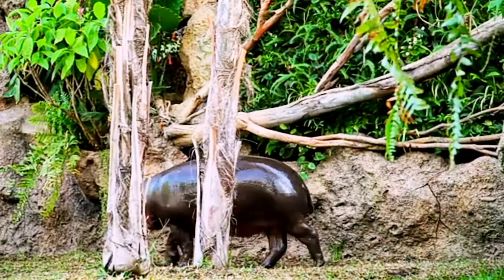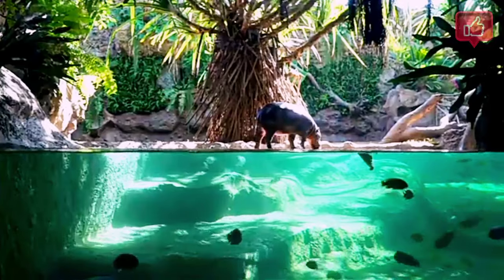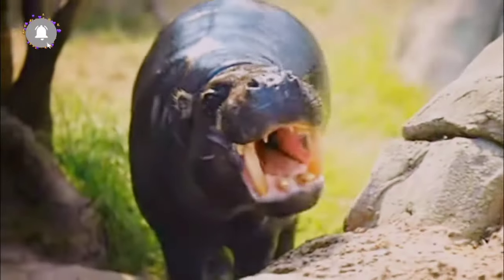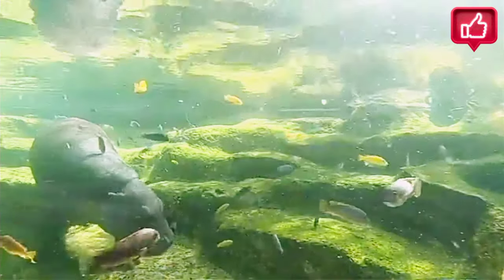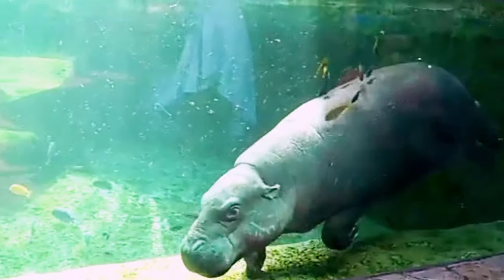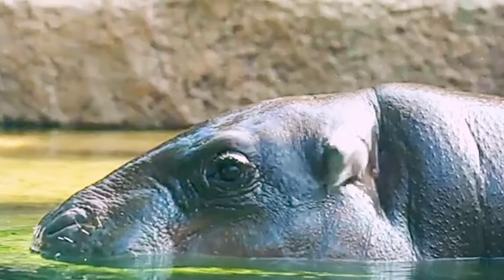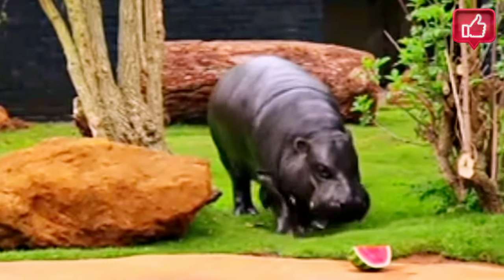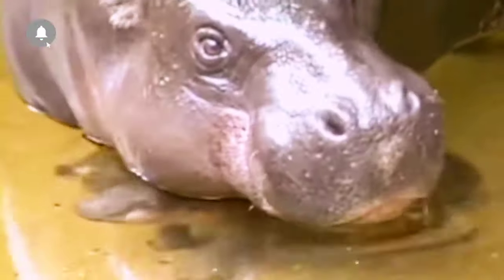Pygmy Hippopotamus: A Closer Look at Nature's Miniature Wonder.The Pygmy Hippopotamus Unveiled.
The pygmy hippopotamus or pygmy hippo    is a small hippopotamid which is native to the forests and swamps of West Africa, primarily in Liberia, with small populations in Sierra Leone, Guinea, and Ivory Coast.
It is one of only two extant species in the family Hippopotamidae, the other being its much larger relative, the common hippopotamus or Nile hippopotamus. The pygmy hippopotamus displays many terrestrial adaptations, but like the hippo, it is semiaquatic and relies on water to keep its skin moist and its body temperature cool.
The pygmy hippo is reclusive and nocturnal and is a difficult animal to study in the wild. Pygmy hippos were unknown outside West Africa until the 19th century. Introduced to zoos in the early 20th century, they breed well in captivity and the vast majority of research is derived from zoo specimens. The survival of the species in captivity is more assured than in the wild.
They have a graviportal skeleton, with four stubby legs and four toes on each foot, supporting a portly frame. Yet, the pygmy is only half as tall as the hippopotamus and weighs less than one fourth as much as its larger cousin.
Their lifespan in captivity ranges from 30 to 55 years, though it is unlikely that they live this long in the wild.
The skin is greenish-black or brown, shading to a creamy gray on the lower body. Their skin is very similar to the common hippo's, with a thin epidermis over a dermis that is several centimeters thick. Pygmy hippos have the same unusual secretion as common hippos, that gives a pinkish tinge to their bodies, and is sometimes described as "blood sweat" though the secretion is neither sweat nor blood. This substance, hipposudoric acid, is believed to have antiseptic and sunscreening properties. The skin of hippos dries out quickly and cracks, which is why both species spend so much time in water.
The pygmy hippo's back slopes forward, a likely adaptation to pass more easily through dense forest vegetation. Proportionally, the pygmy hippo's legs and neck are longer and its head smaller.
Unlike the common hippopotamus, pygmy hippos live either alone or in small groups, typically a mated pair or a mother and calf. Pygmy hippos tend to ignore each other rather than fight when they meet.
Pygmy hippos are herbivorous. They do not eat aquatic vegetation to a significant extent and rarely eat grass because it is uncommon in the thick forests they inhabit. The bulk of a pygmy hippo's diet consists of ferns, broad-leaved plants and fruits that have fallen to the forest floor.This diet is of higher quality than that of the common hippopotamus.
Although not considered dangerous to humans and generally docile, Pygmy hippos can be highly aggressive at times.
There is little information available about the predators of pygmy hippos, but potential predators include leopards and crocodiles.
Pygmy hippos are primarily threatened by loss of habitat, as forests are logged and converted to farm land, and are also vulnerable to poaching.
Remember to prioritize safety and ethical wildlife viewing practices. Always respect the animals' space and environment.

Photos and Videos Credit :--
Respected Owners.
Music and background score:--
Respected Owners.